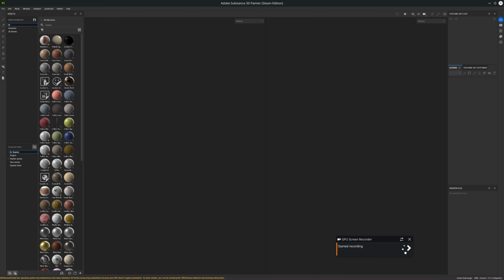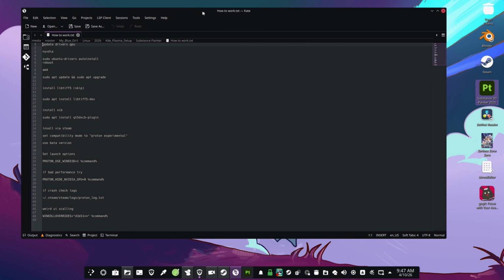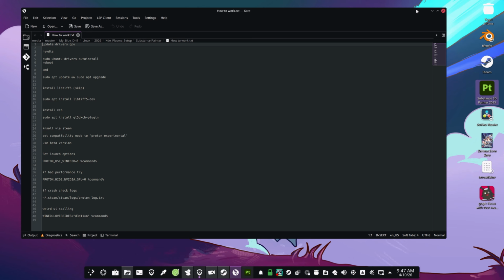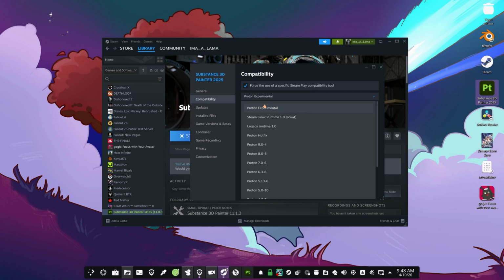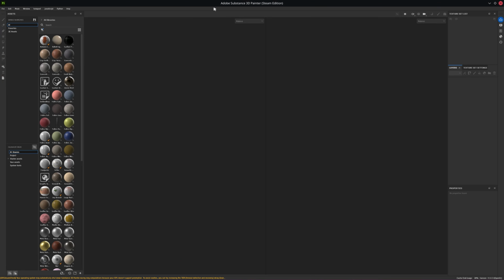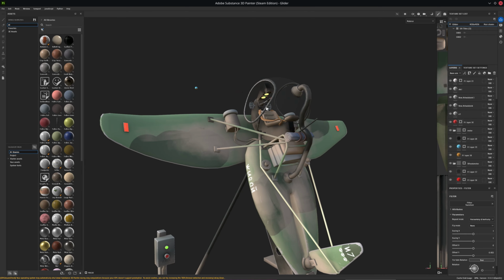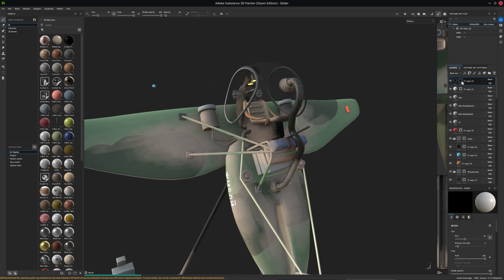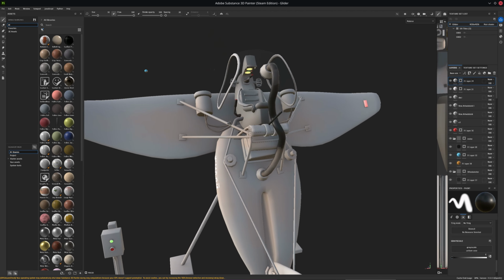Substance painter fix in Linux Kubutu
update drivers gpu

nyvdia

sudo ubuntu-drivers autoinstall
reboot

amd

install libtiff5 (skip)

sudo apt install libtiff5-dev

install xcb

sudo apt install qt5dxcb-plugin

insall via steam

set compatibility mode to "proton experimental"

use bata version

Set launch options

PROTON_USE_WINED3D=1 %command%

if bad performance try

PROTON_HIDE_NVIDIA_GPU=0 %command%

if crash check logs

~/.steam/steam/logs/proton_log.txt

weird ui scalling

WINEDLLOVERRIDES="d3d11=n" %command%